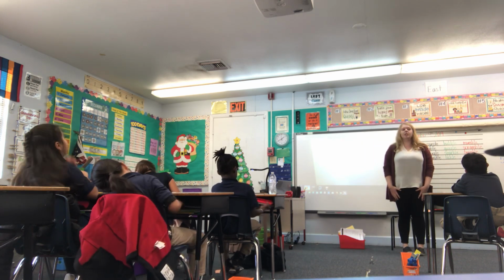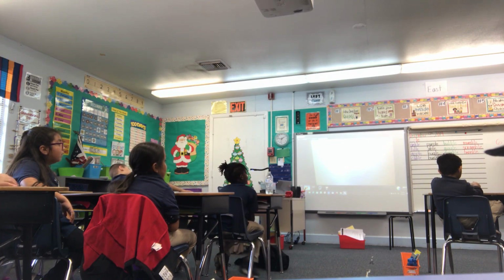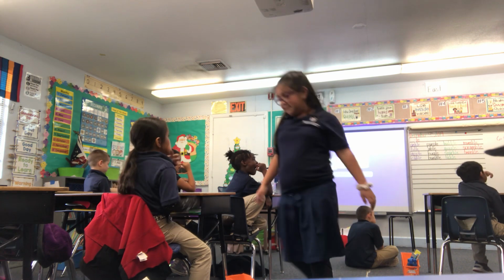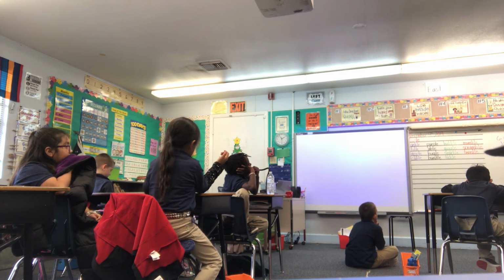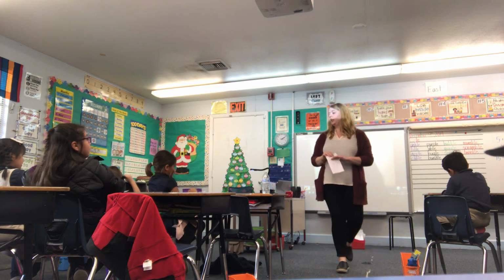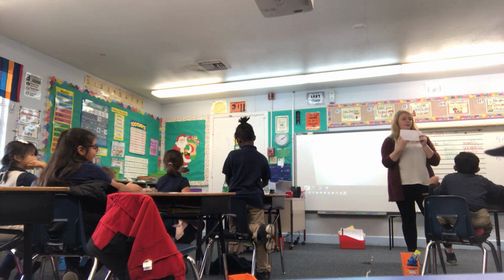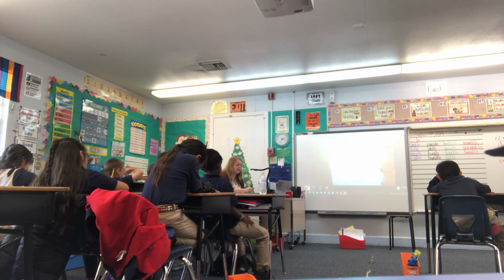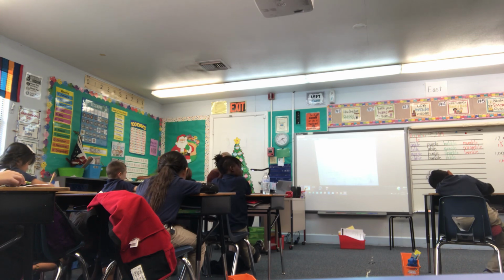Greater than, less than, equal to 2nd grade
Field Experience C